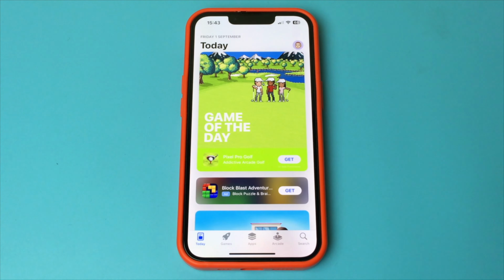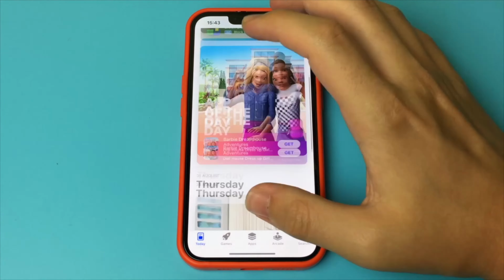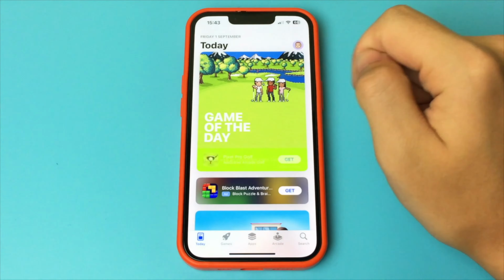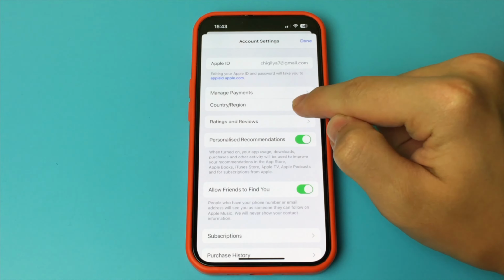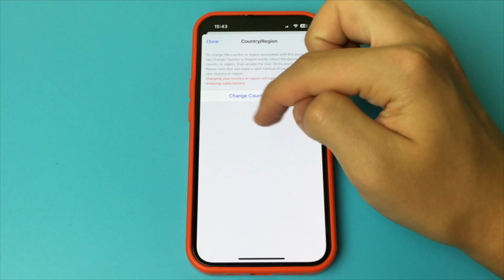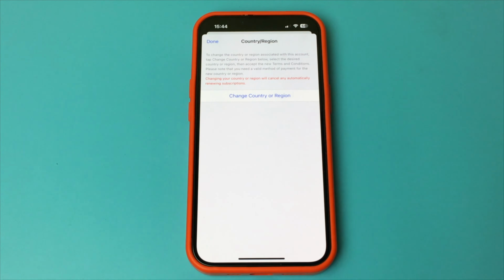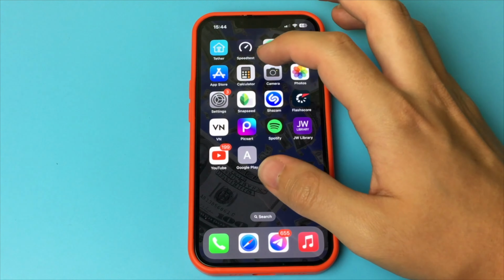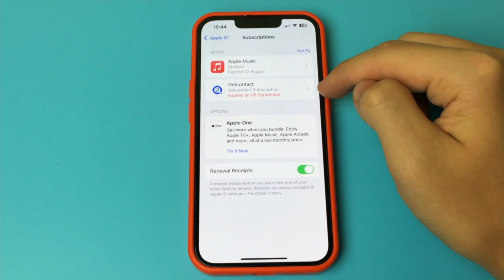How to Change Country on App Store | Full Guide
In this video I showed you how to change the country or region in the App Store on your iPhone